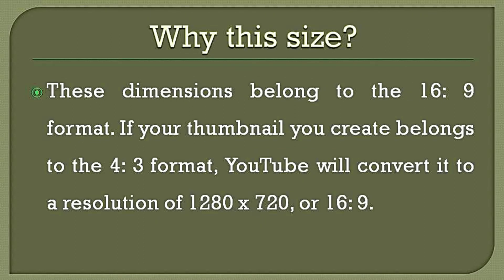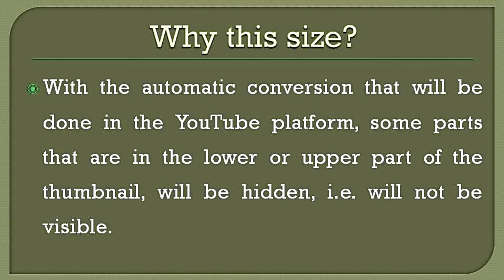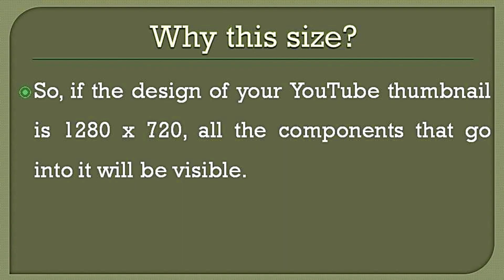DekoTV - What is the ideal size for a YouTube Thumbnail?